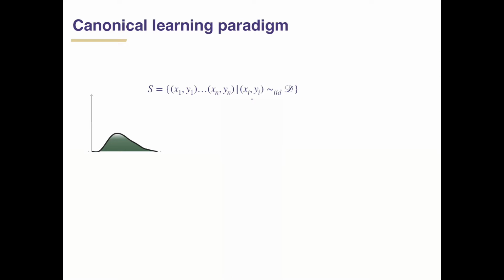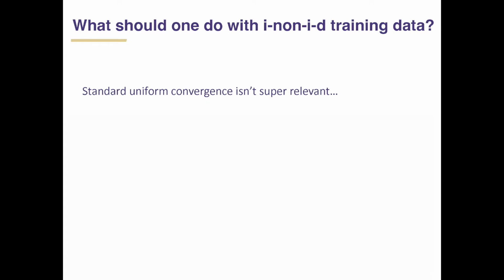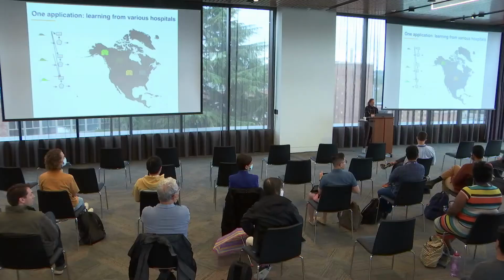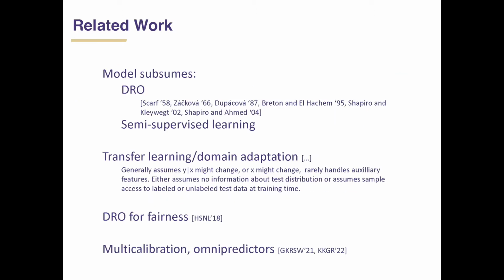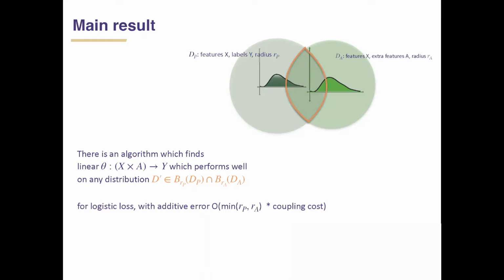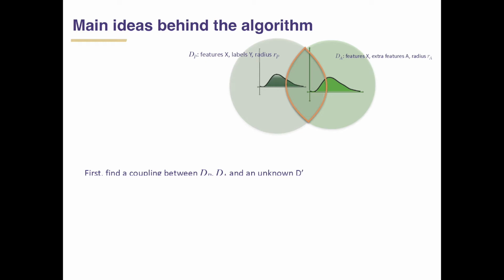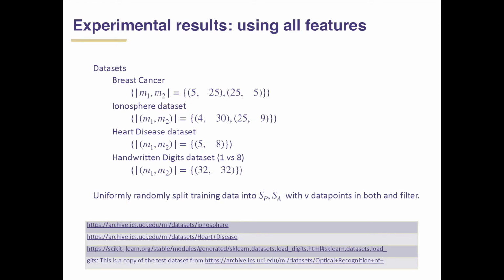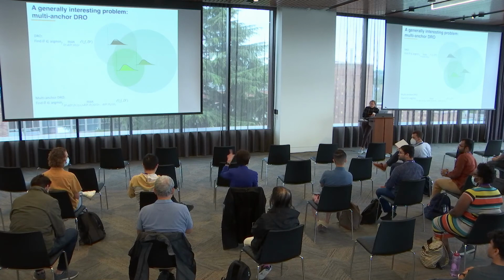IFDS 2022, Jamie Morgenstern (University of Washington)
Talk Title: Learning from Multiple Data Sources